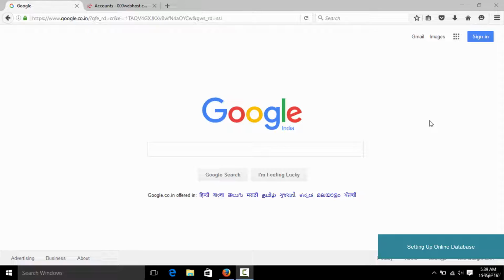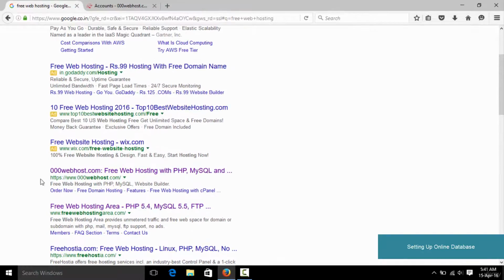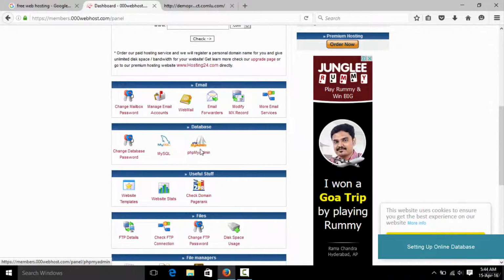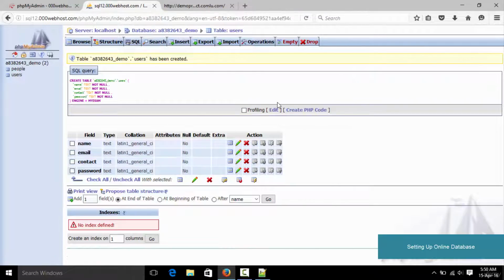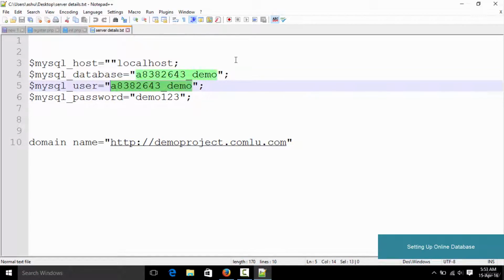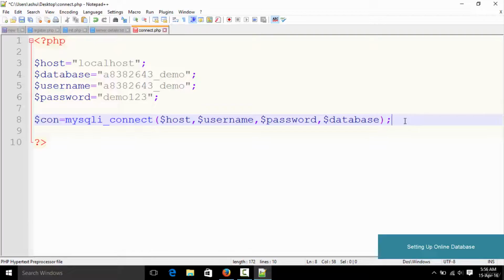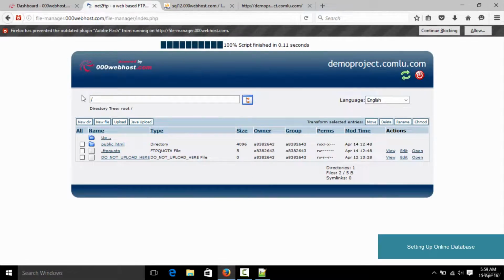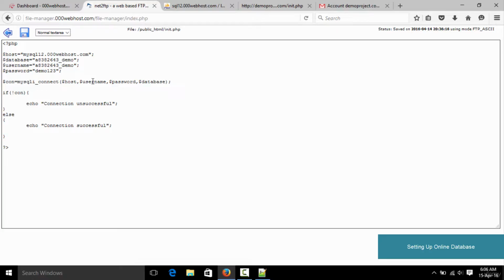12 Setting Up The Online Database & PHP Scripts